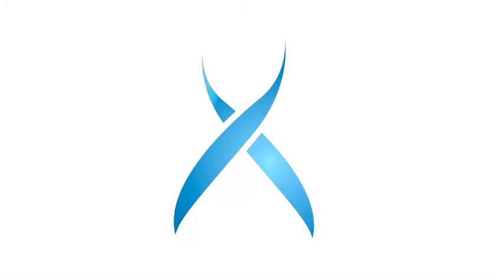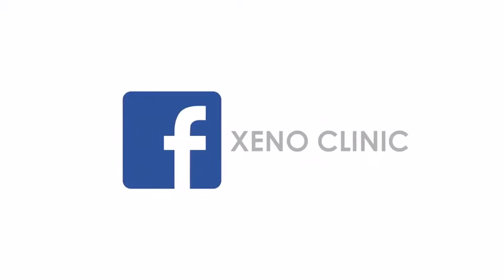XENO clinic botox v face vj sunny